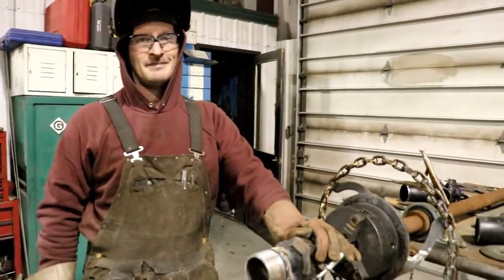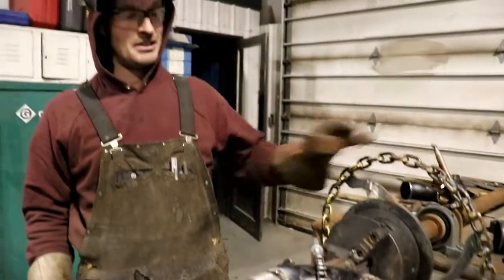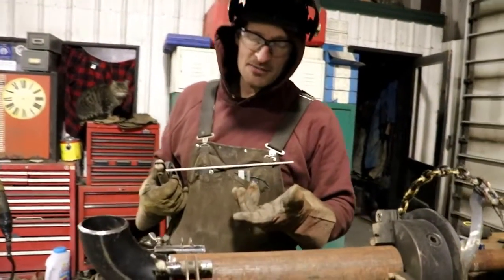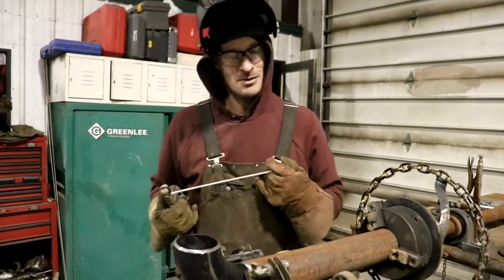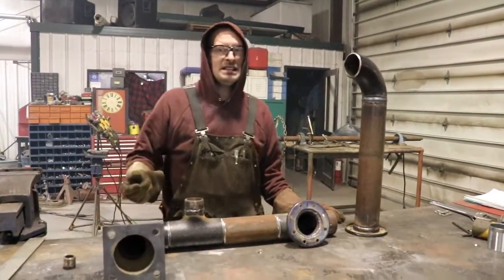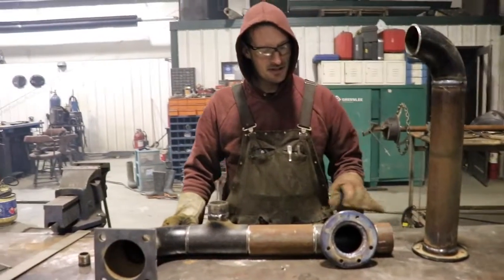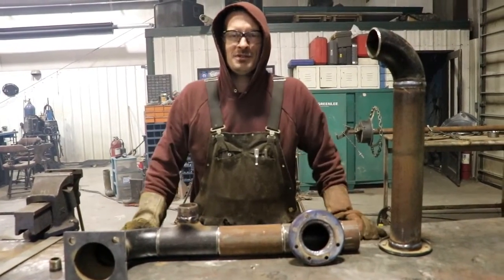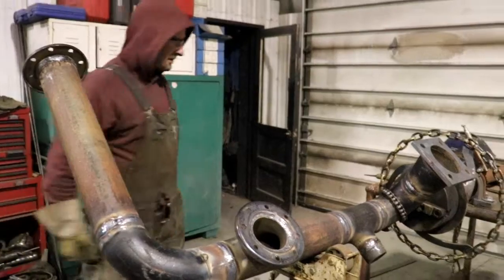Pipe Fabrication for an Oil Pump Using SMAW Welding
This video is a demonstration of a pipe fab job I recently did for a client. You wanted welding, well you've got it with this vid. This is one of those jobs where you don't run your mouth if you want to get it done, so I didn't talk much. But almost the entire job is here besides what we cut to keep it under an hour so you can see my whole process.
It took me and many other welders many years to learn how to do this. In my experience in the trade no one wants to show you this and you usually don't get to even watch it until you've earned it. Not everyone gets to see this let alone learn it until they've paid their own dues in the trade.
I recommend listening carefully because a welder uses all their senses and you should be able to hear exactly what I'm doing the whole video without needing me to explain.
Kick back, grab a beer and watch me work, and you can always ask me questions in the comments.
And yeah at one point I said 6011 root for some unknown reason which is wrong, it was 6010 5P+ (as I mentioned in the intro).

**This is the first vid entirely shot on our new camera instead of phone videos. It takes much clearer footage but also "sees" really well in the dark which is great but is also making it a challenge to get close-up vids of the weld even with a welding lens, and we haven't quite found the right shade yet to make that work. We'll keep experimenting.**

Time stamps:

Intro
1:33 shop drawings
1:36 parts overview

Threads to 90
1:41 fitup and tack weld
4:25 root
9:57 hot pass
10:30 fill/cap
12:07 cleaning start and stop for fill cap
More fill/cap

Fitting T to flange
16:30 tacking T to flange
17:40 running root
19:02 cap
21:00 cap on opposite side of flange

90 onto pup
24:30 fitup 90 on pup and top tack
25:37 resetting for bottom tack
26:23 tack
26:33 waiting for shrink with level, thumbs up is when bottom tack done
26:54 side tack
27:40 cleaning up tacks, checking spinner is tight
28:43 root
31:40 fill cap

Flip n Flange
36:00 putting in 90 grabber (my design)
36:10 explaining my 90 grabber and fitup
40:00 running root for flange
42:40 capping inside flange
44:20 capping outside flange

45:28 showing progress so far and explanation

Balanced spool with counterweight
46:47 balanced spool
47:17 last roll weld
49:40 cap

52:44 Conclusion

Vid was shot and edited as always by my patient wife Susan.

Music is not ours and is just playing off YouTube playlists in the background for fun and inspiration.